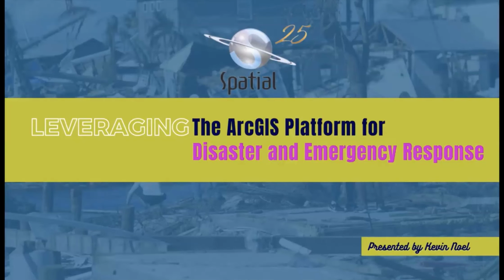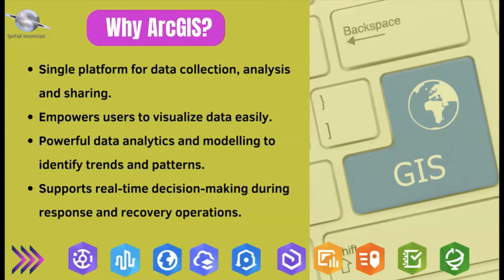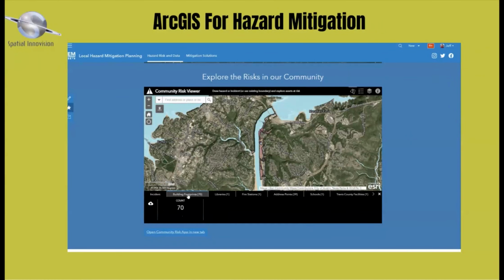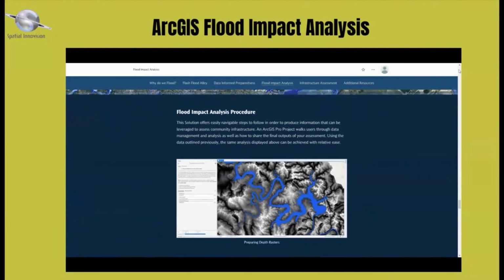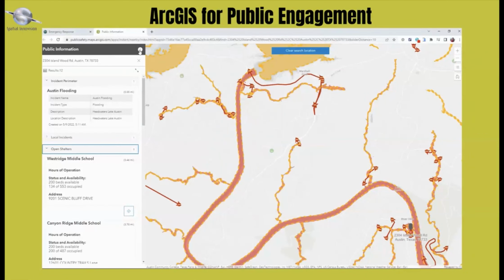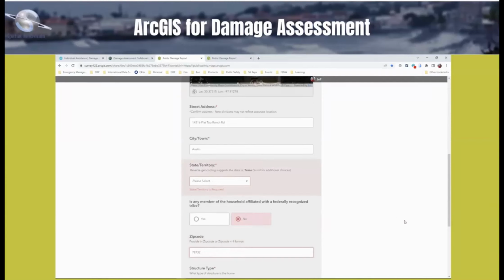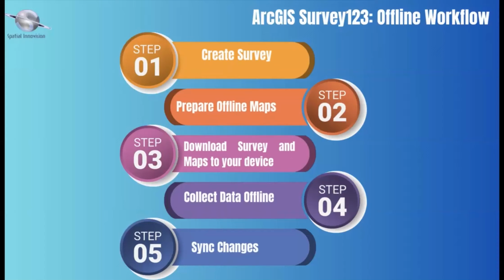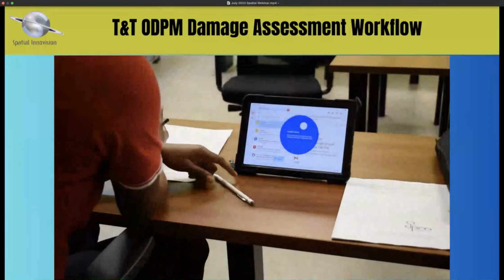Spatial Webinar: Leveraging the ArcGIS Platform for Disaster and Emergency Response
In this session, we will focus on how various components of the ArcGIS system can be used in different stages of both Disaster Management (Preparedness, Mitigation, Response, Recovery, Rehabilitation and Risk Reduction) and Emergency Response ( Preparedness, Response, Recovery, and Mitigation ) Cycles, with special focus on the use of ArcGIS Field Apps in Disconnected environments.

The session features:
Kevin Noel - Senior Account Manager, Strategic Solutions Business Unit,
(Public Safety, Military, Intelligence, Disaster Management, Tourism)